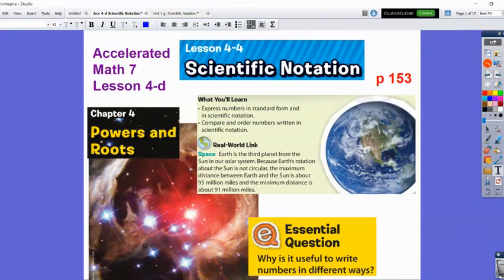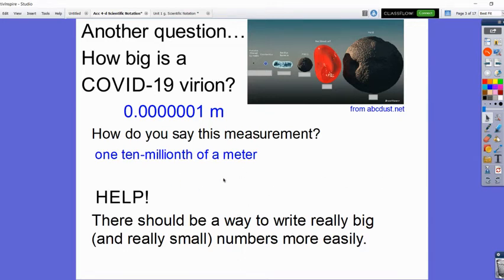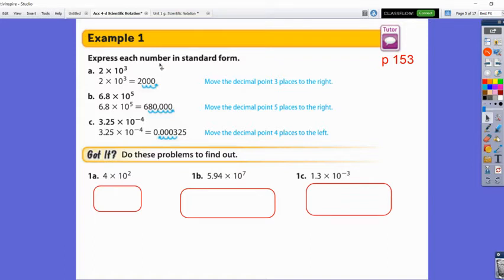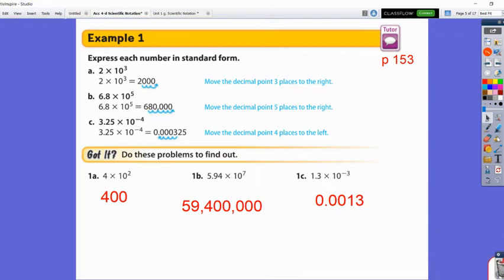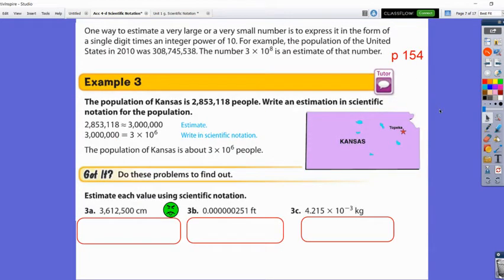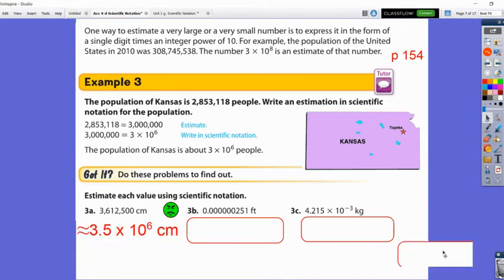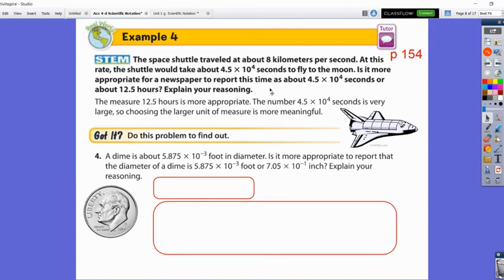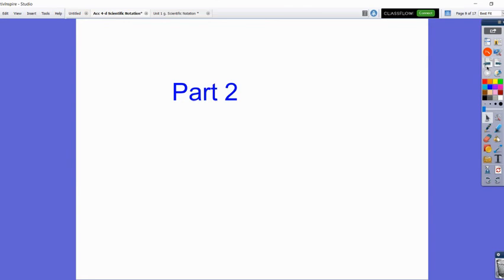Acc 4-d Scientific Notation Part 1